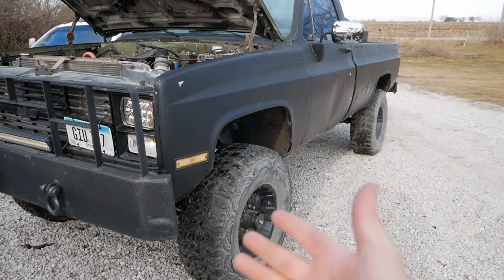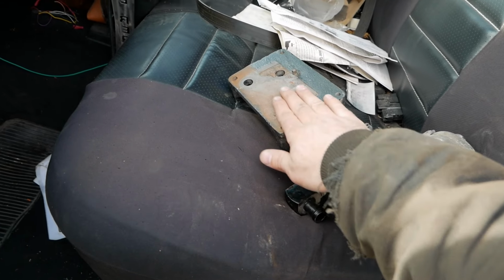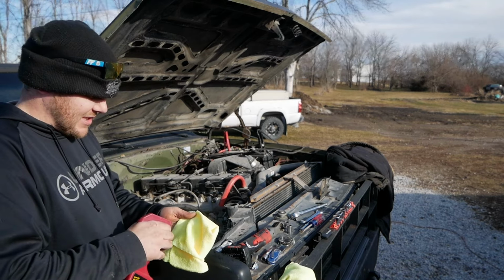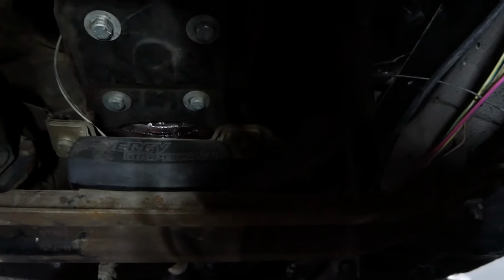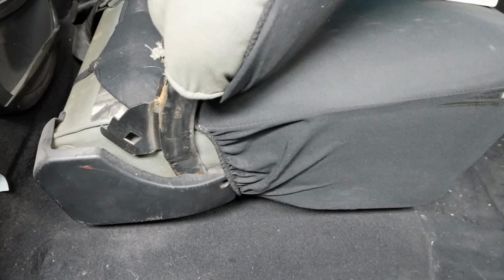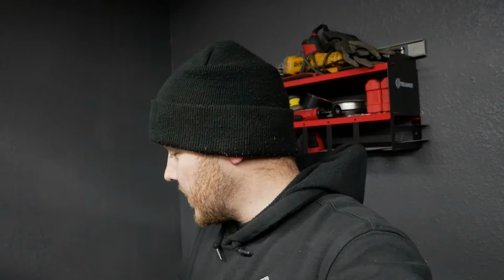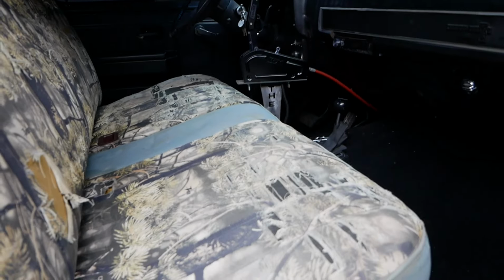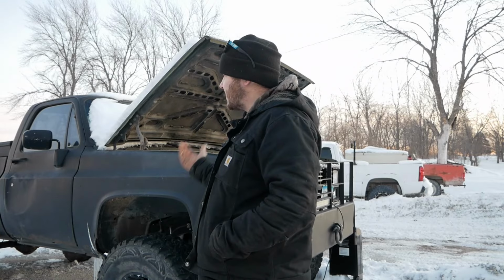Squarebody Has Major Problems After Diesel Swap!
After 3 long years of building this 86 chevy square body with multiple grounding issues, a mice infested cab,  and a few fluid leaks later, we are able to finally drive this beast!

Best headlamp for working on cars or painting!